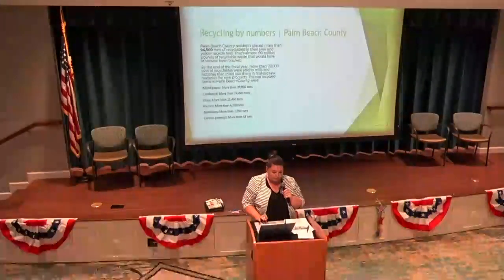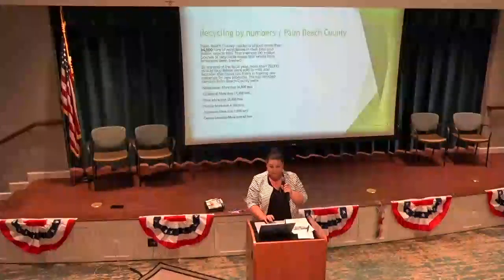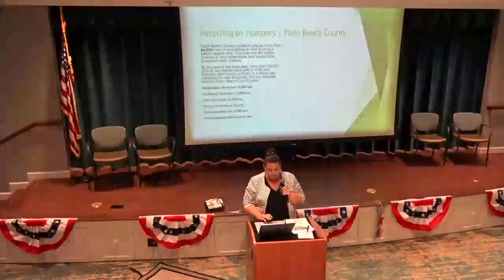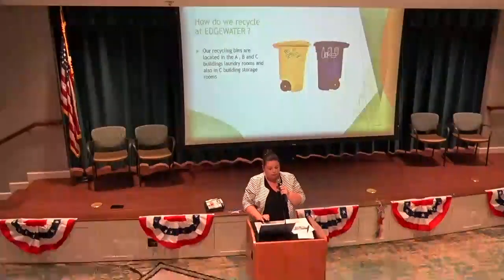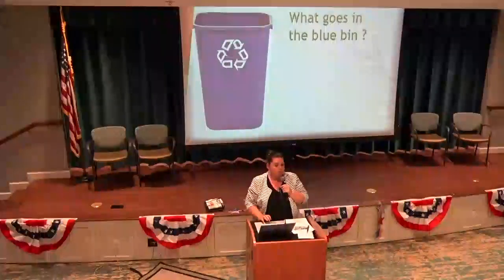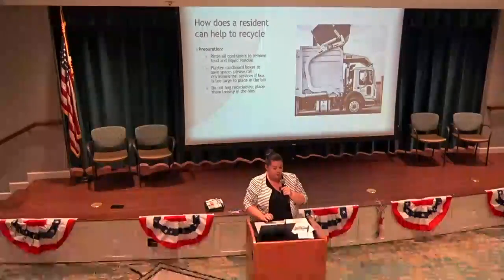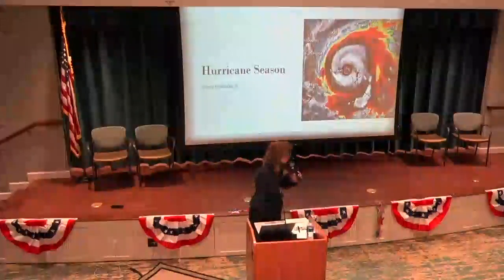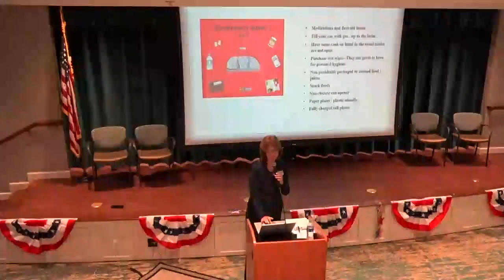SMP 351 14 9A F6 20240524 122728Z S1R1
Ask the Director with Susan George May 24, 2024